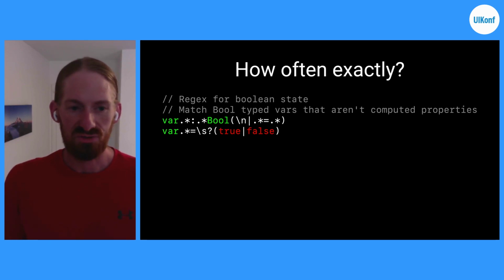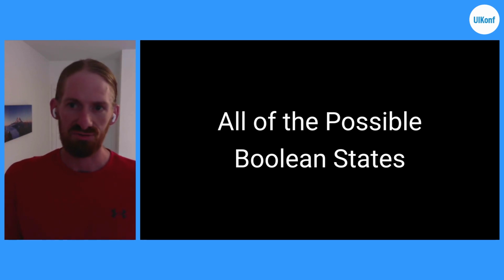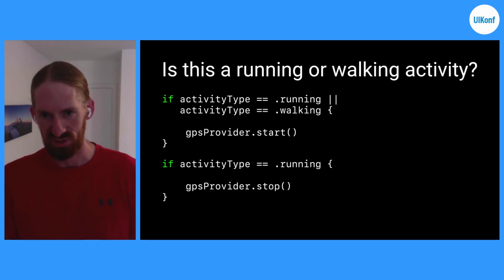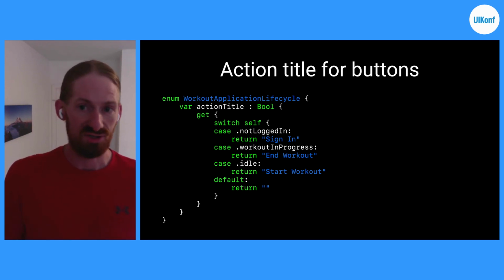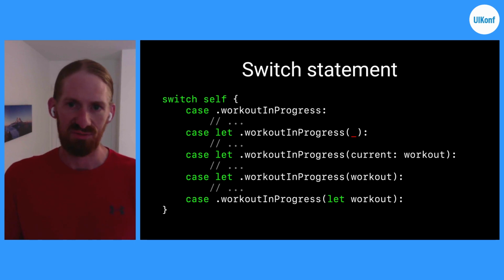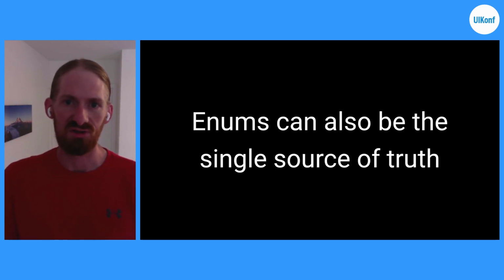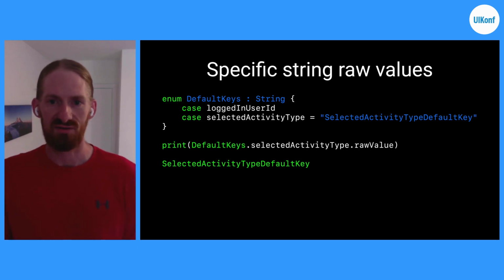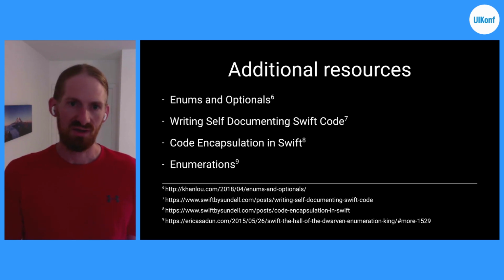UIKonf 2020 - Conrad Stoll - State Driven Development - The Beauty of Enums in Swift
**Conrad Stoll** is the author of Snowman - a neat little word-guessing game for the Apple Watch that uses CoreML to recognize handwritten letters. He’s a passionate iOS and watchOS engineer that enjoys practicing clean coding techniques and building apps that make people better. As an iOS Engineering Lead at Under Armour, Conrad works to improve and maintain the MyFitnessPal and MapMyRun apps. He’s also known for developing Grocery - a smart shopping list app, and for co-authoring an objc.io article on VIPER.

**His talk: State Driven Development - The Beauty of Enums in Swift**
A lot of people discover enums pretty quickly when exposed to Swift. They're arguably one of the most powerful swift language features. Many of us have probably used enums in other programming languages too. Sometimes we might be using enums without even realizing it.

But I think that enums are so valuable that they're worth designing software around, similar to object oriented programming or protocol oriented programming.

It's what I think of as State Driven Development, and that's what this talk is really all about.

Enums make invalid states impossible to represent. We're all used to using boolean state variables to represent the states that our objects can be in. But many times, the combinations of different boolean values represent states that we don't expect or shouldn't allow. Using enums to define specific states makes these invalid combinations of boolean values impossible to represent in our code, which in turn makes several types of bugs impossible to write. That's a big part of why we like building apps in a strongly typed language like Swift in the first place.

Enums help us be specific about the state of an object. That's really what state driven development is all about. They're useful not just for model objects and types, but for views and interface flows as well. Any piece of state in a Swift application can be represented by an enum case, which becomes a wonderful way to build applications.

Enums can also be extended with variables and functions. Whenever you start to check the state of an enum, ask yourself if that check could be a variable or method that gets defined on your enum itself. That way, we ask our enum to describe behaviors for us, and then use its cases to implement those behaviors for the possible states we want to handle.

The state driven development pattern is incredibly helpful when it comes time to add new behavior to an existing class. All you need to do to add new behavior is add a new case to your enum, and add implementations to all of your methods specifically to handle that case. The methods that are part of your enum are effectively the public API to extending the behavior of your object!

There are lots of other great things about enums that make them a joy to use in Swift. I hope to enumerate all of the great things about enums and how they can improve our development experience in this talk.